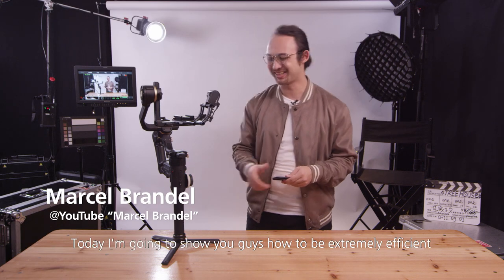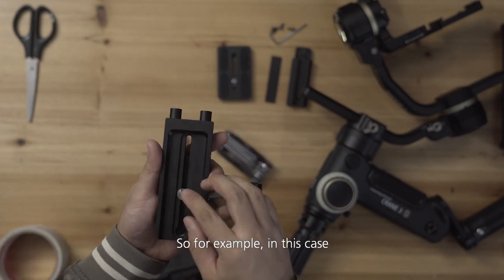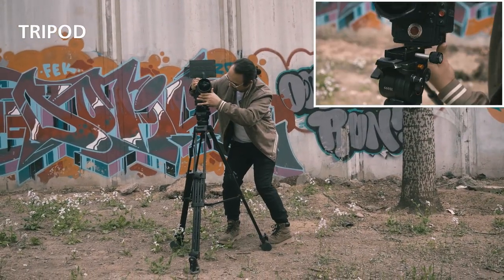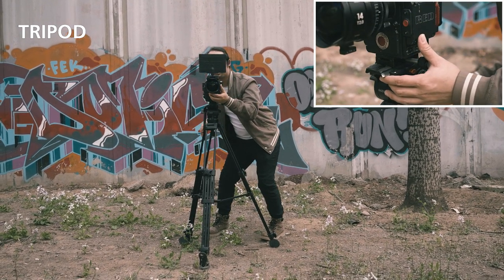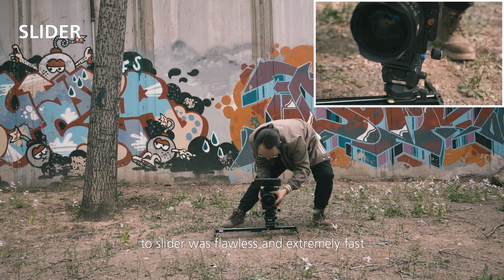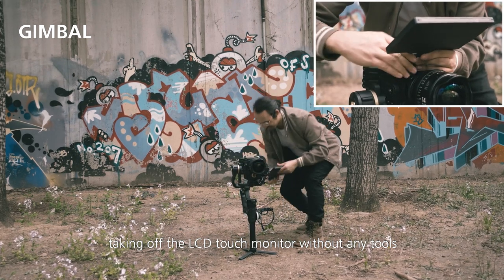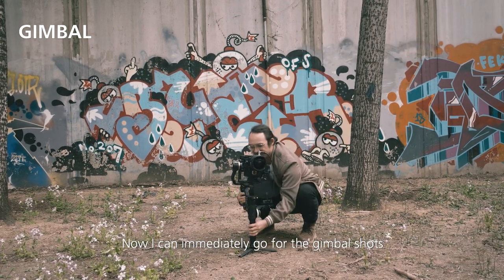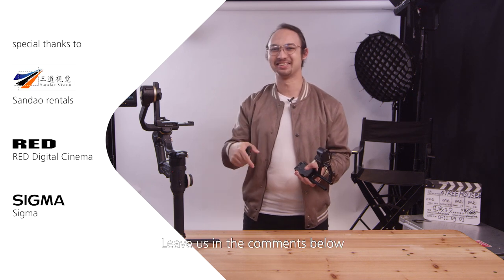Zhiyun Crane 3S OFFICIAL tutorials E1 unifying quick release plates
Hi everyone, the long awaited offical Zhiyun Crane 3S tutorials are out. I hope this will help you and put any technical obstacles out of your way when creating your next awesome project.